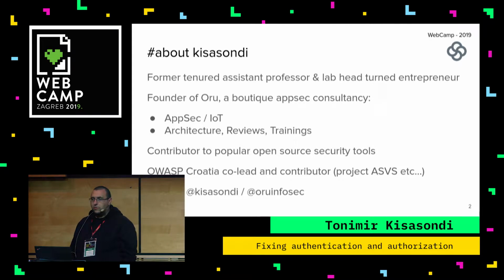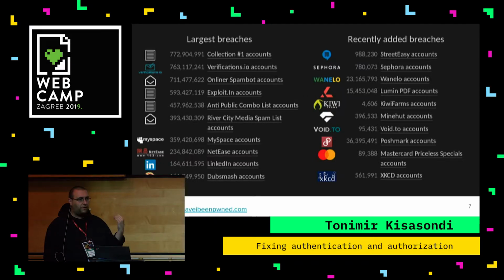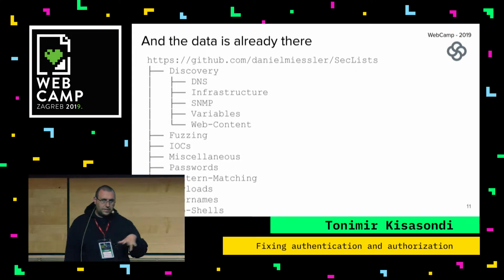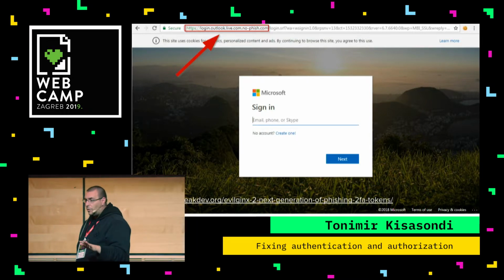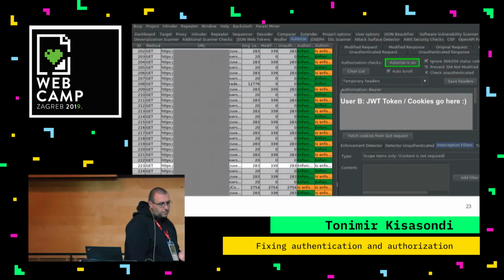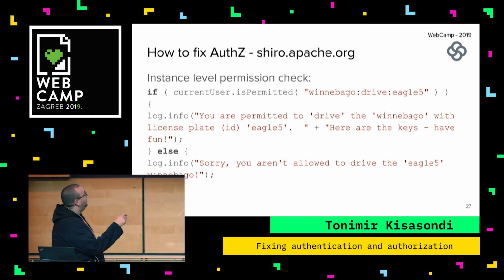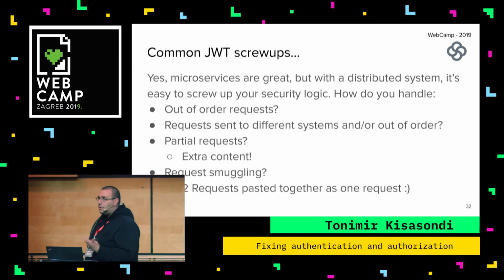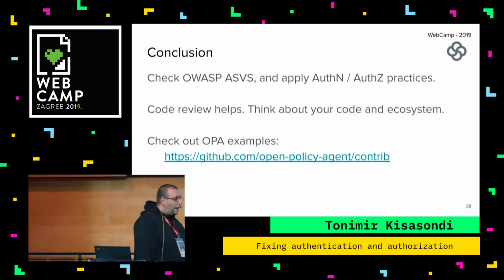Tonimir Kisasondi - Fixing authentication and authorization - WebCamp Zagreb 2019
Crash course in how authentication and authorization goes bad, and what can we do to fix it...